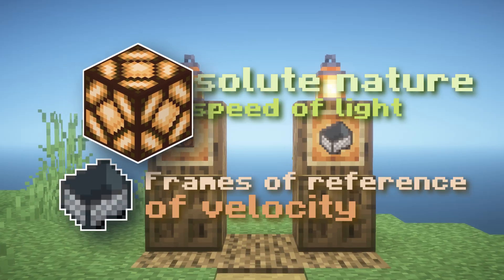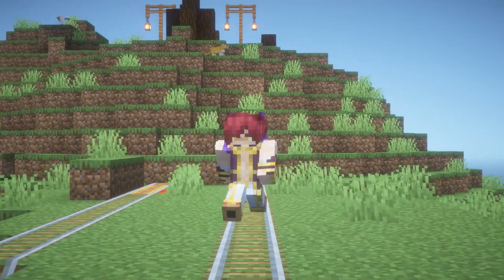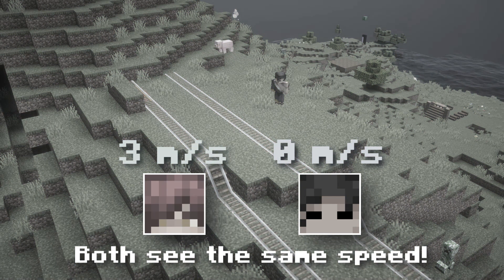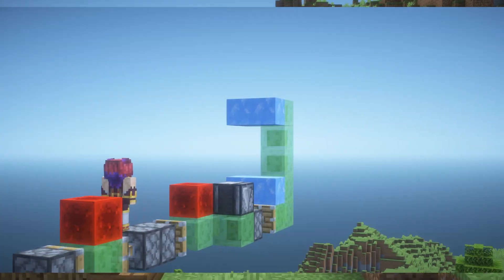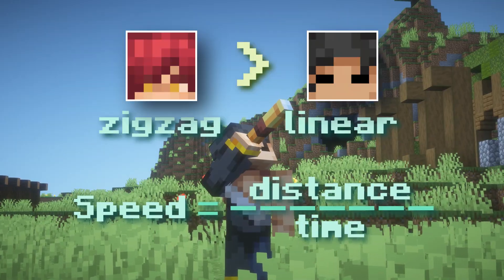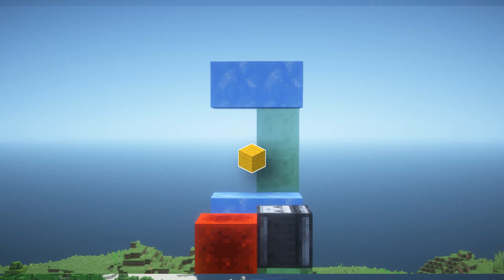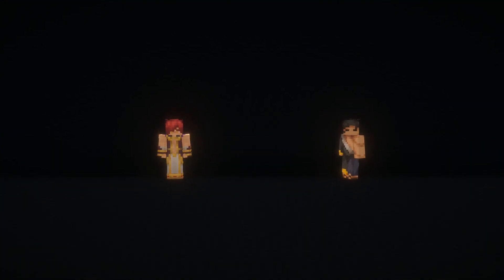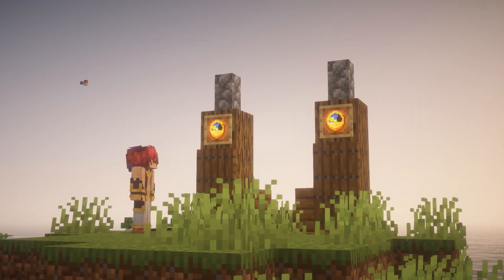Time Dilation explained through Minecraft // Special Relativity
wow... the day that gragbuilds uploads a physics video, I get it if you're crying of happiness, I am too...
Sorry about mixing up speed and velocity in the middle of the video, in that scenario, both of serve the same purpose pretty much.
Hopefully you enjoyed it! This one is a fascinating topic.